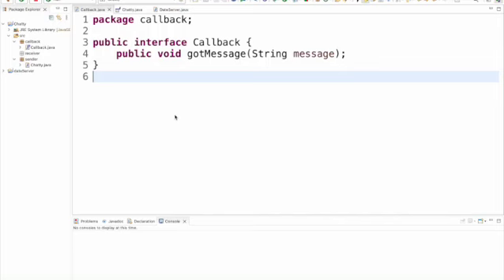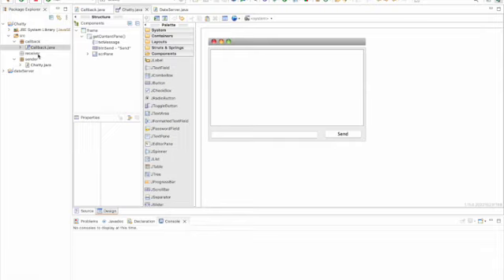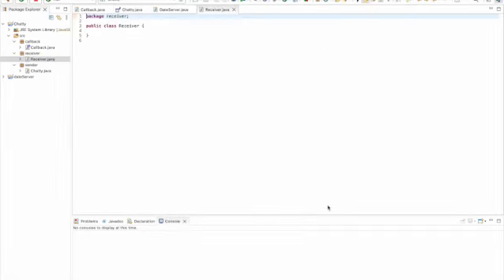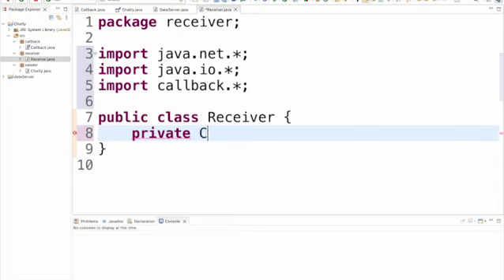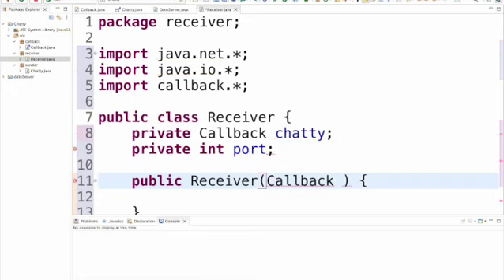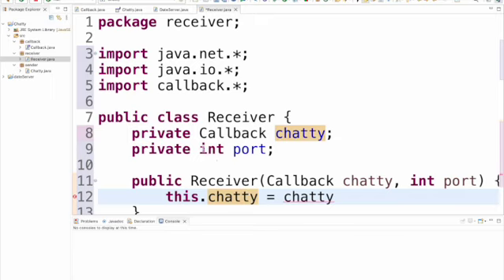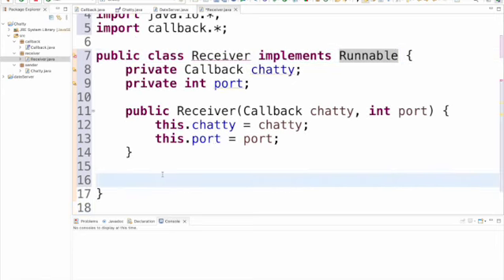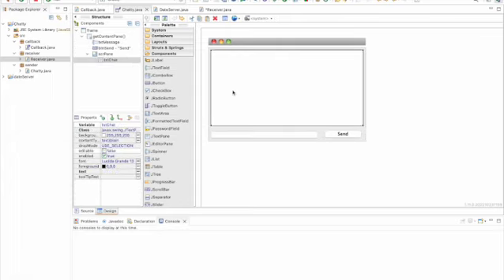Receiver and front end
Creating the chatty receiver and getting the front end working.